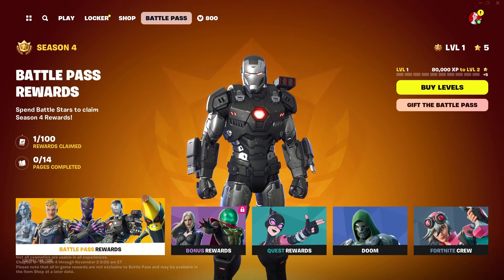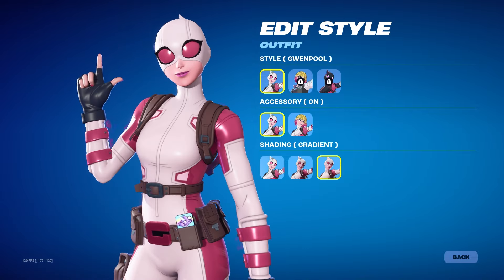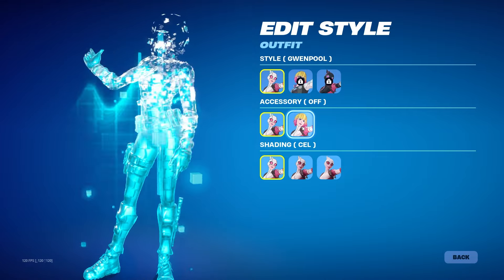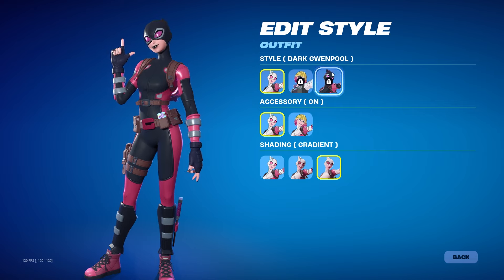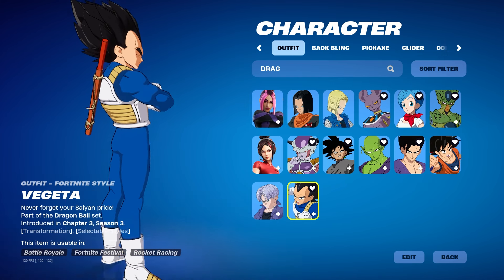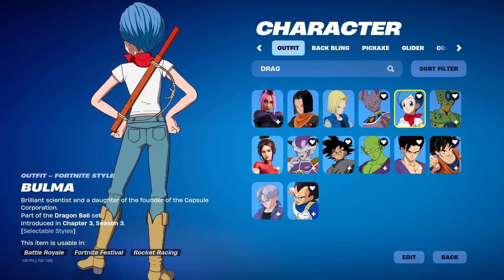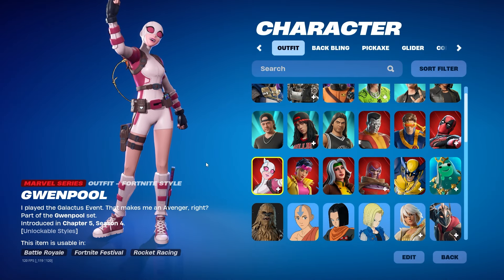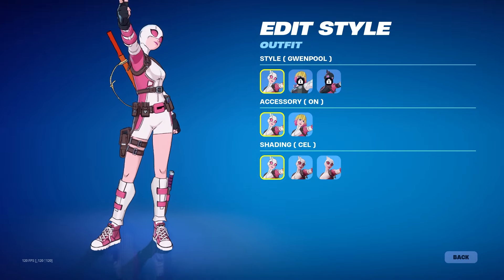You can Remove CEL SHADING from the GEWNPOOL SKIN OMG!! | Fortnite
In todays video i showcase the Gwenpool Skin in Fortnite!

Ill share some of the best combos i think look great on the skins as well as showcase gameplay to give you an idea of how they look like in game. I share my thoughts and opinions on the design of the skins and whether i think they're worth buying. I also share BackBling Combos, Weapon Wrap Combos, Pick axe combos, etc that i think look amazing on the skins! Enjoy!

More Content!